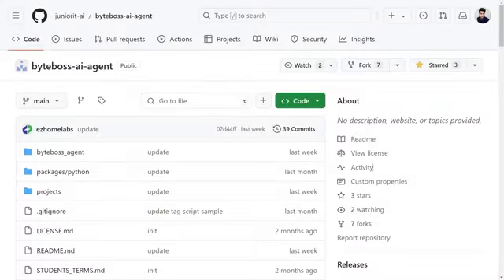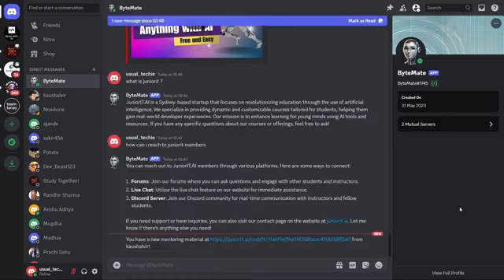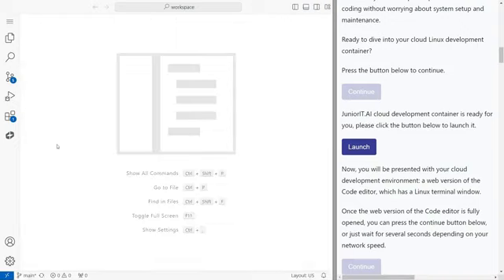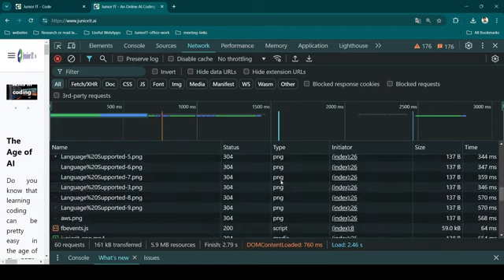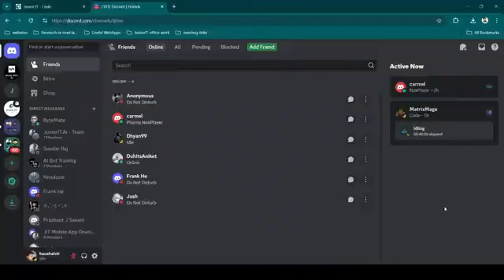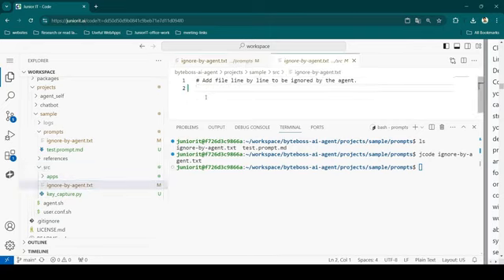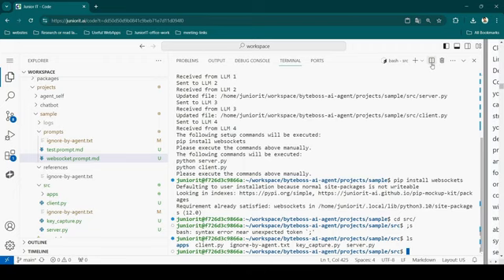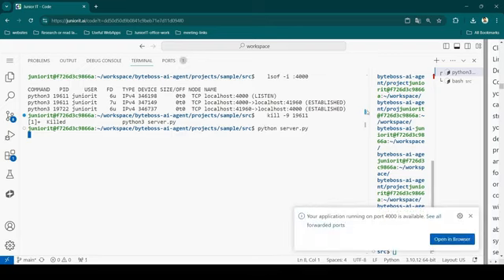Build a Real-Time Chatbot with ByteBoss AI: WebSocket Integration Tutorial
In this video, discover how to build a real-time chatbot using ByteBoss AI Agent and WebSockets! 🧠💬 We’ll walk you through creating a fully functional chatbot with smooth two-way communication, ideal for live chat applications, multiplayer games, and more.

📚 What You’ll Learn:

The power of WebSockets for real-time communication
How the WebSocket handshake upgrades from HTTP to WebSocket
Achieving bidirectional communication with WebSockets
Efficient data transfer using WebSocket handlers
Step-by-step guide to building a chatbot with Python and ByteBoss AI Agent
Whether you're just starting or looking to sharpen your development skills, this video offers hands-on examples and practical insights to help you create real-time applications that are fast and robust. Stick around for all the tips and tricks throughout the video!

🔗 Links Mentioned:

📺 Next in the Series: This is just the beginning!

🎨 Credits: Some graphics used in this video are provided by Flaticon: [Flaticon Link]. Graphics are used in accordance with YouTube guidelines.